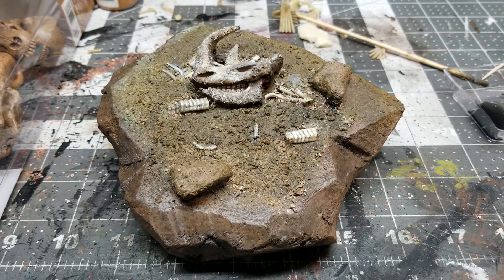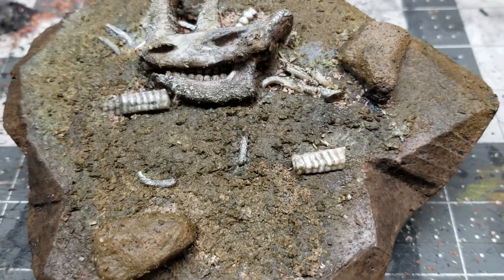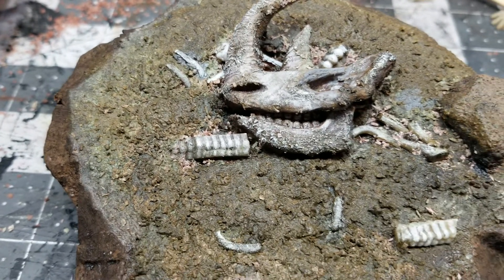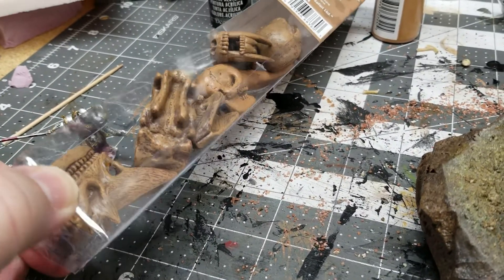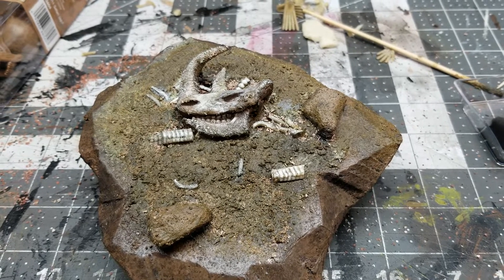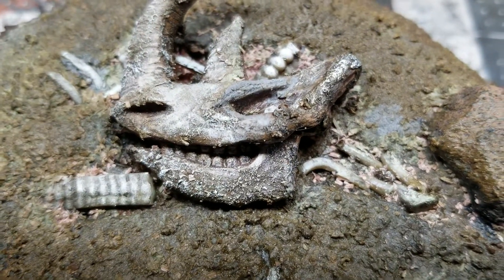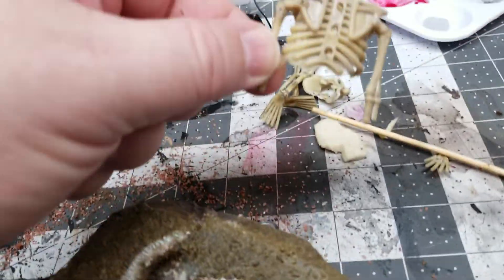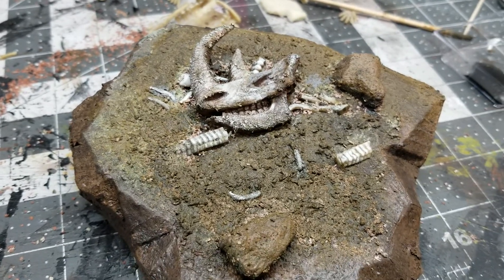Newest small diorama display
Prehistoric fossil display